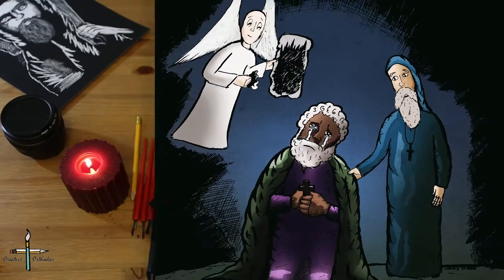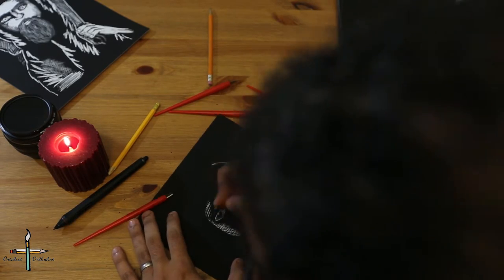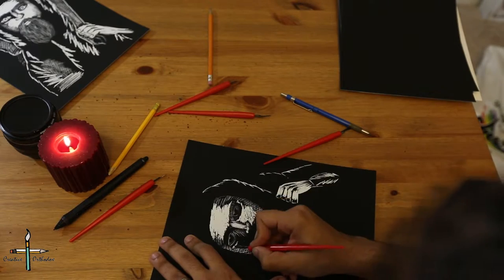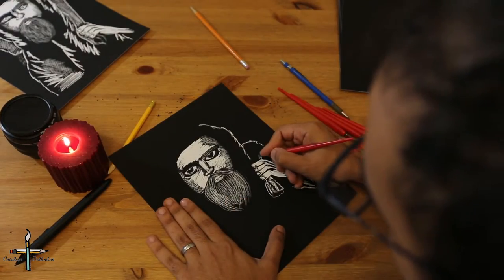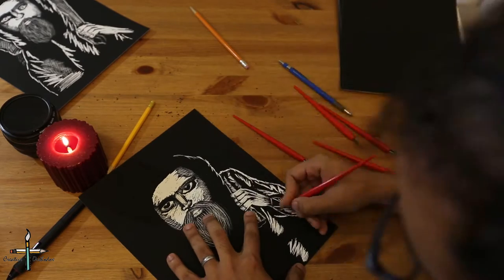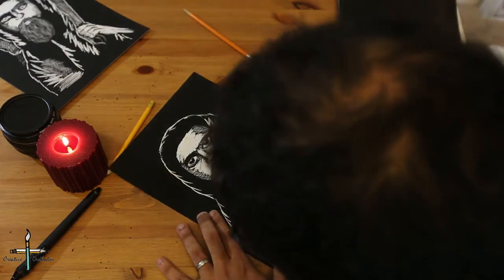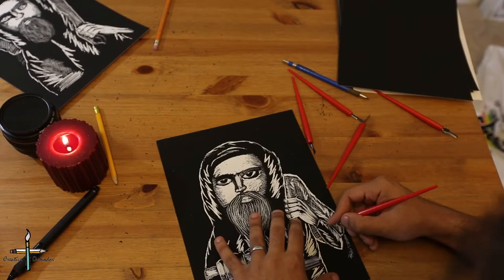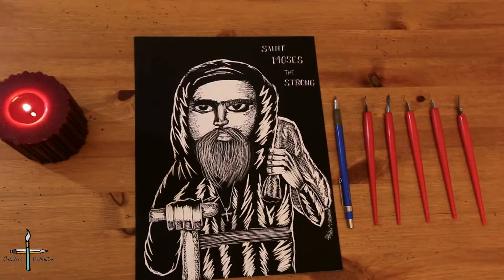Saint Moses the Strong drawing on Scratchboard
Check out my graphic novel "Anastasis: The Harrowing of Hades" on Christ's descent to hell